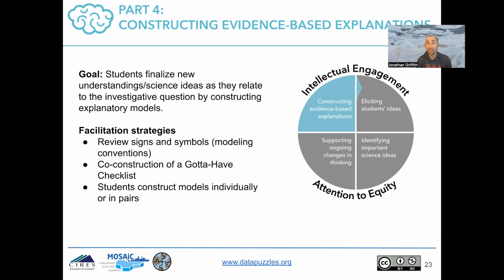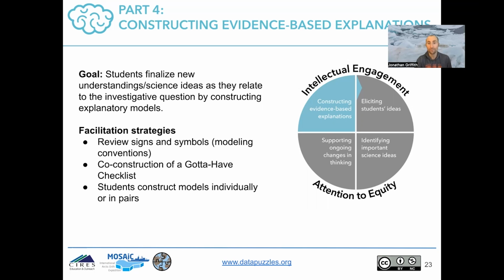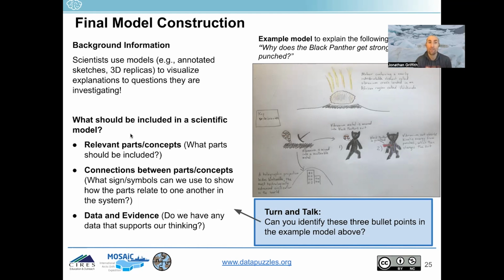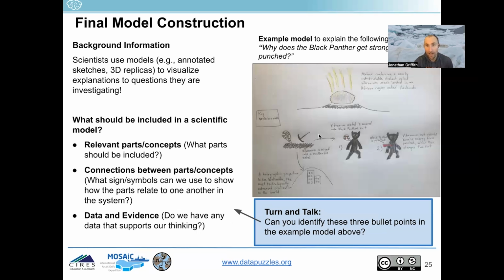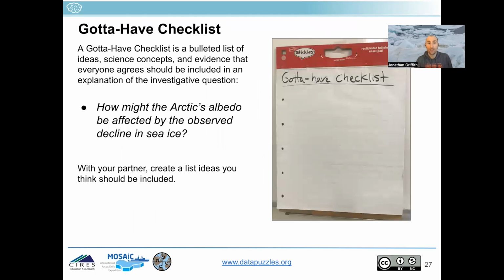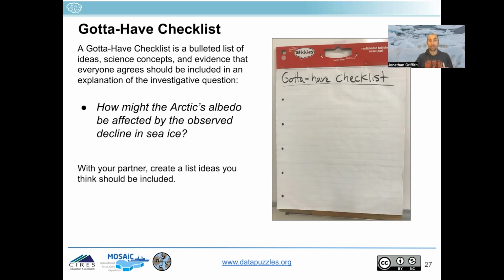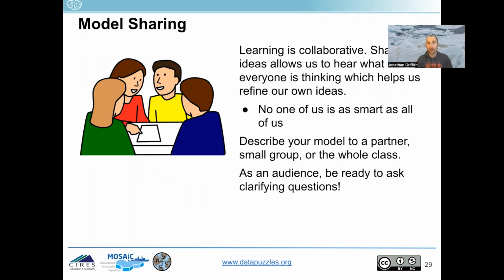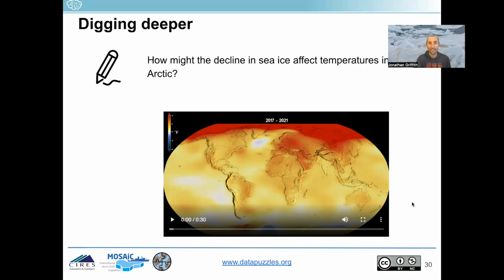Data Puzzles Virtual Teacher Workshop (Part 4): To Reflect or Not to Reflect That is the Question